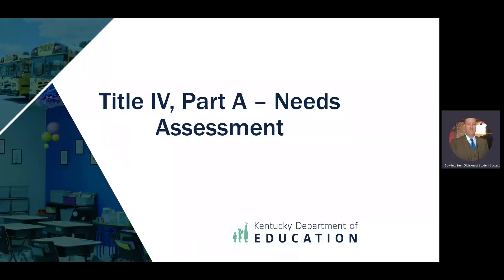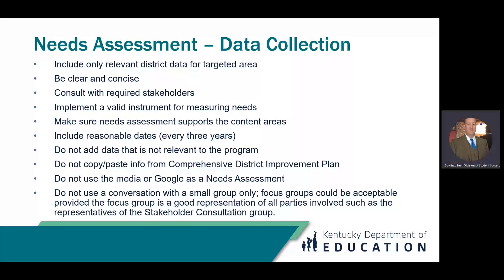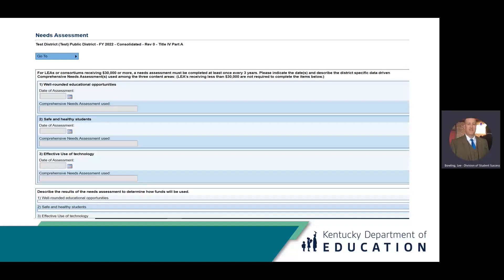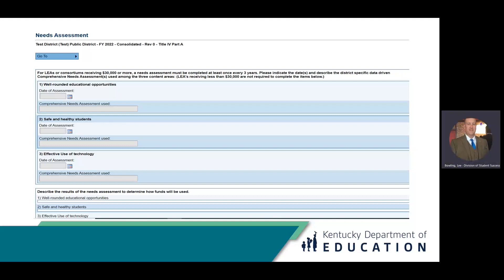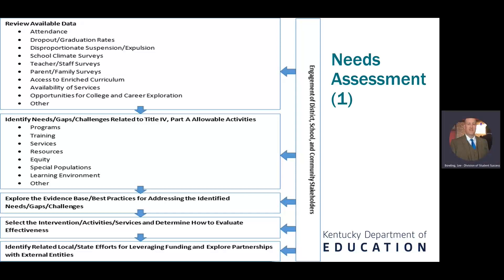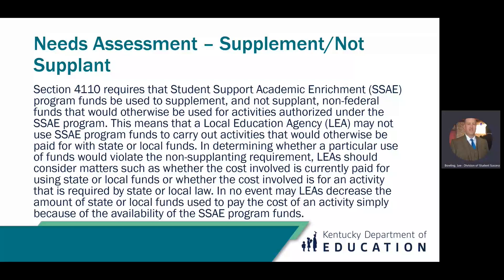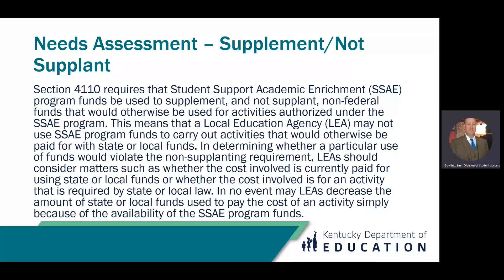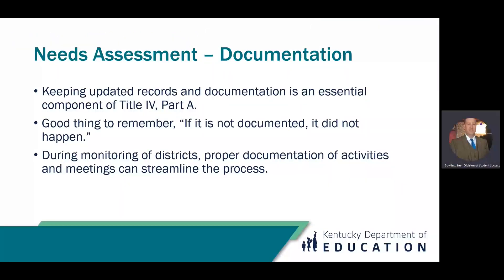Title IV, Part A - Needs Assessment